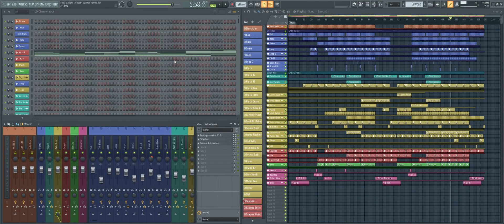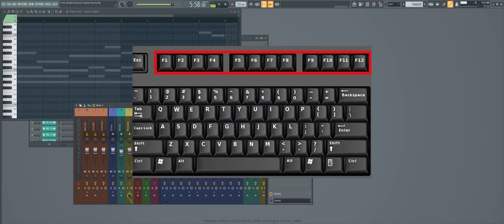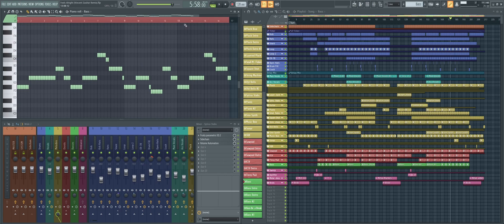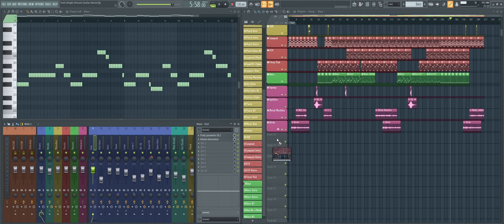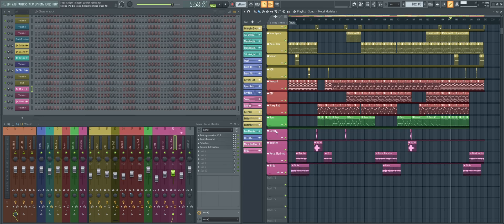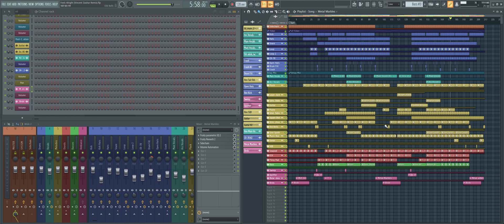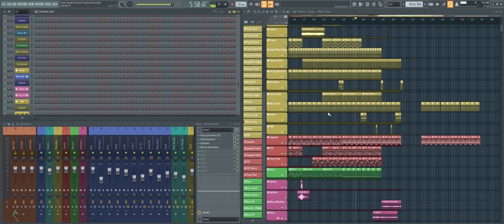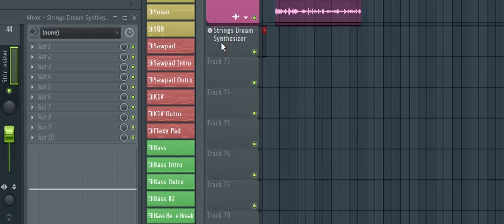Speeding Up Workflow in FL Studio - 3 Techniques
After using FL Studio for more than 10 years, I discovered and found a couple of ways to work more efficiently and stay organized. Here's a tutorial for more advanced users about 3 things you can do to boost your productivity in FL Studio.  Enjoy!